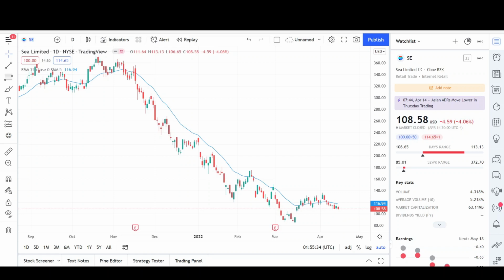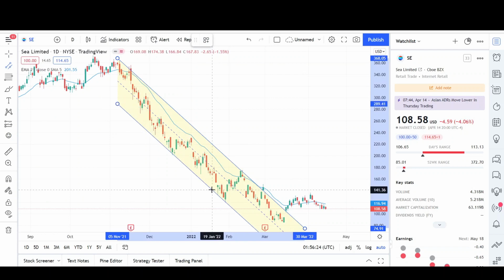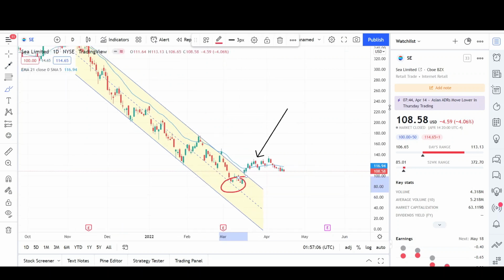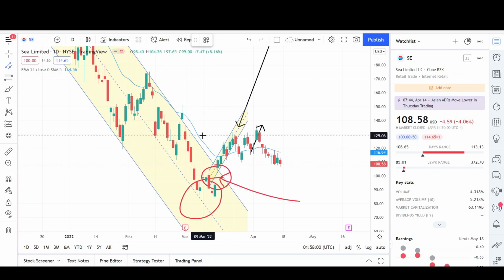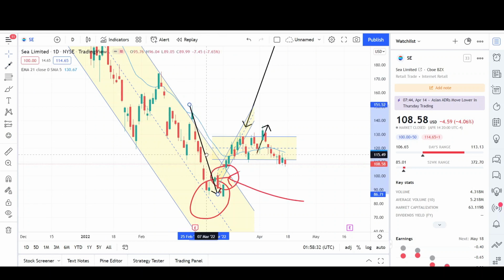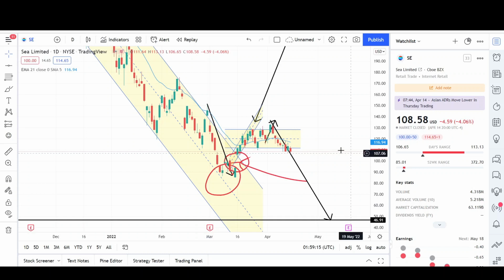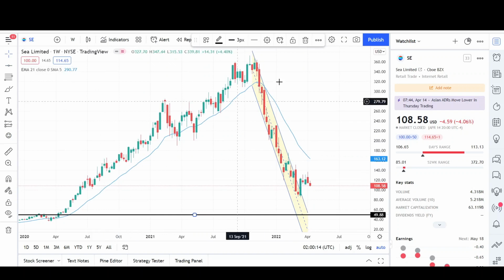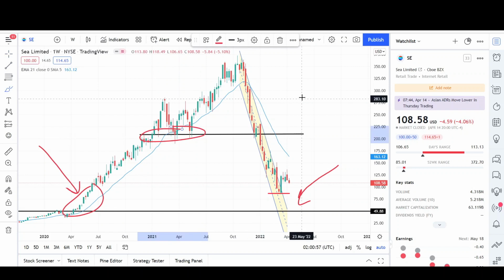Sea Limited Stock (SE) | Popped Bubble | Price Predictions Using Technical Analysis.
Hello YouTube❗,

This is my 332nd video on the channel. I will be doing a Technical Analysis breakdown for Sea Limited.